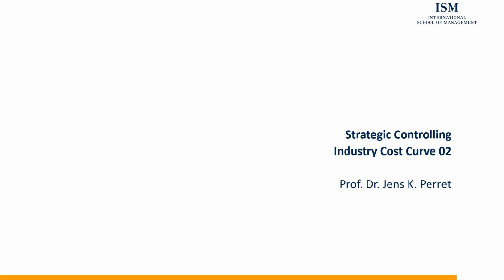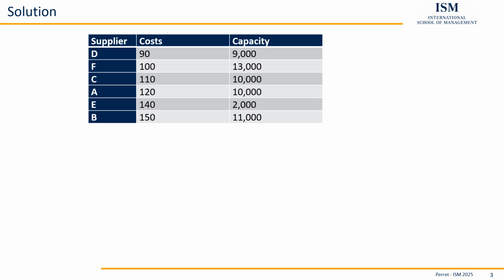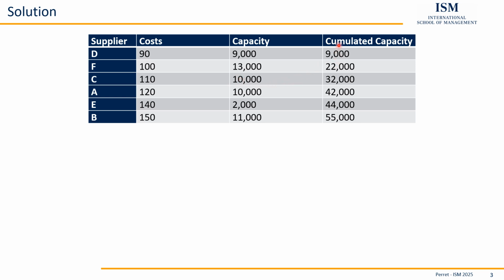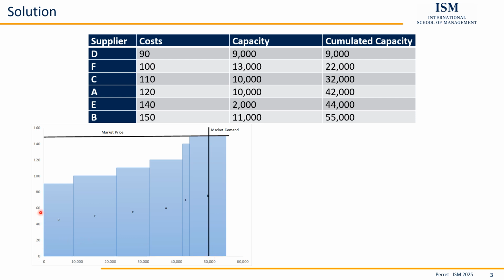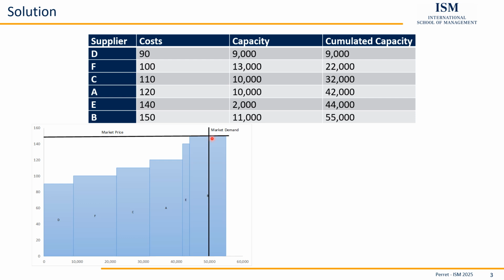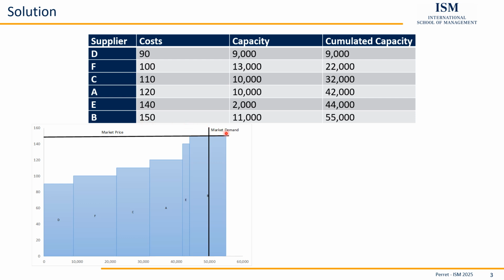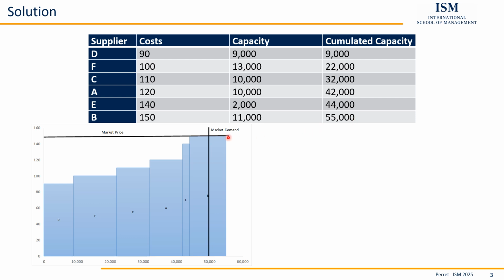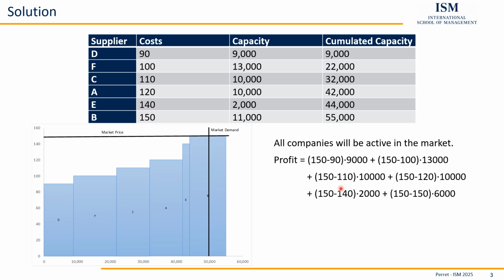Strategic Controlling Part 04.02 - Industry Cost Curve